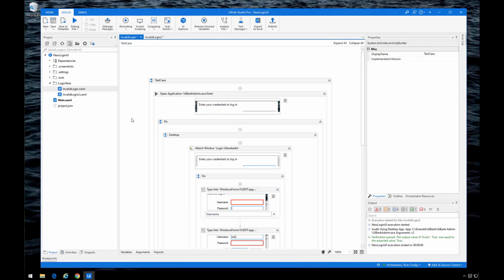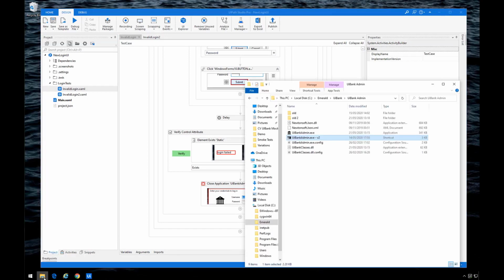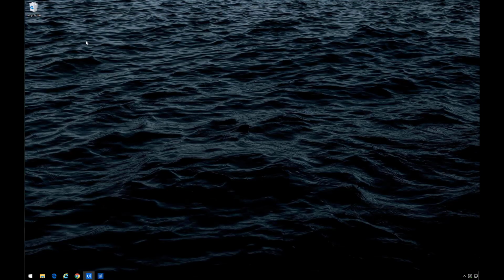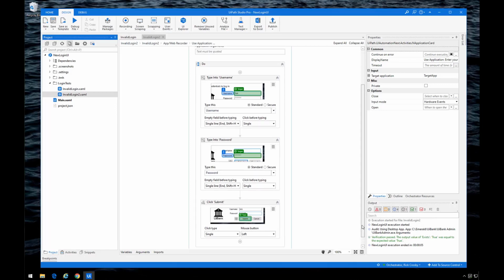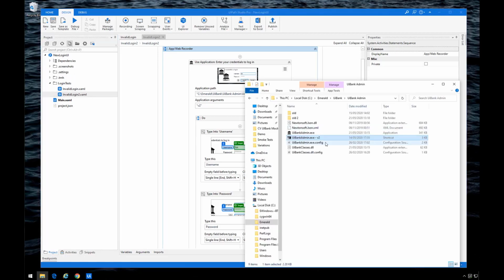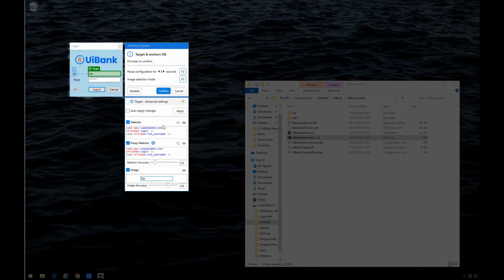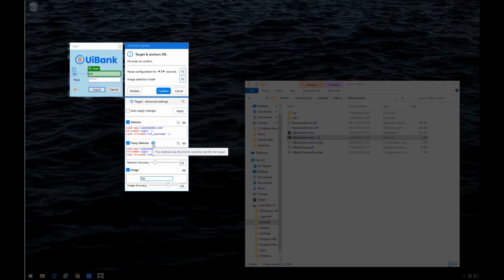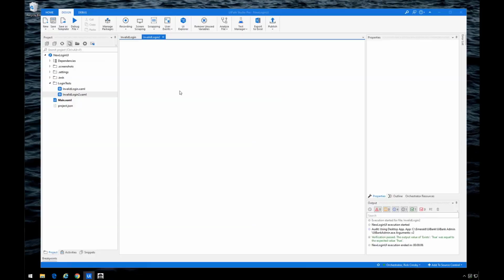UiPath Test Suite: Managing UI Changes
As user interfaces change, so must our test automation. In this video you will learn how to create resilient UI test automation with UiPath's next generation UI automation framework - UI Automation Next. UI Automation Next uses a combination of object recognition methods (e.g. full selectors, fuzzy selectors, images, anchors) for automating UI controls in a reliable and fast way to put continuous testing into practice.